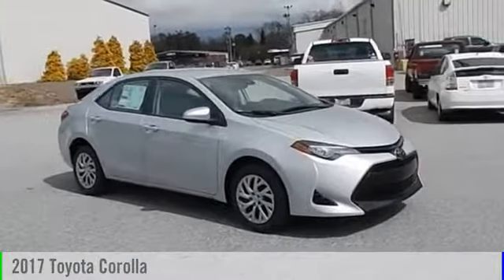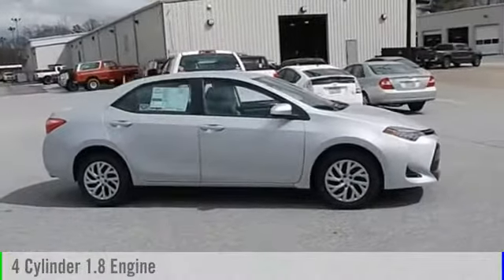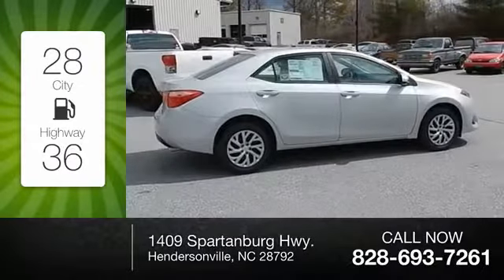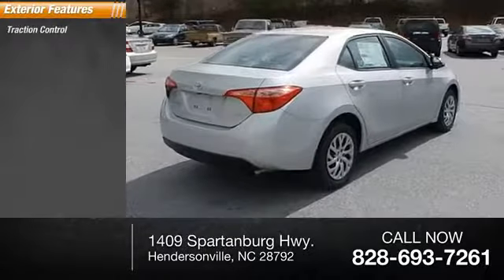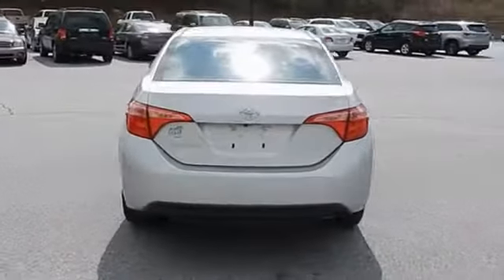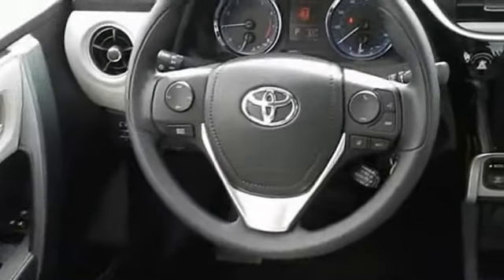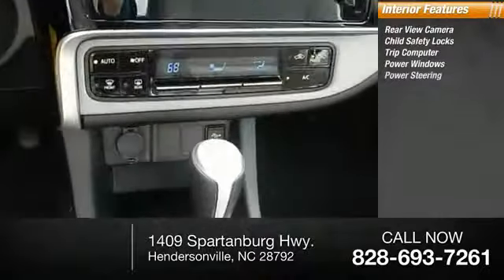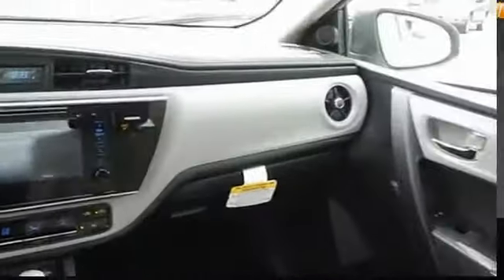2017 Toyota Corolla Hendersonville NC 17C0543